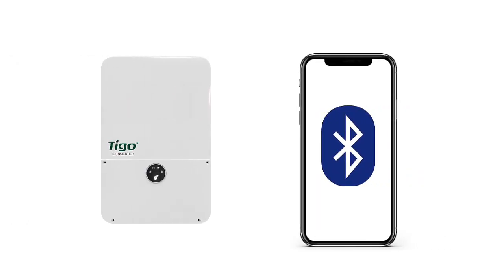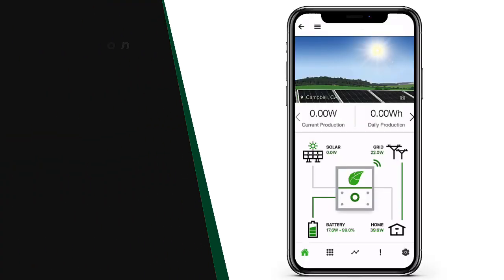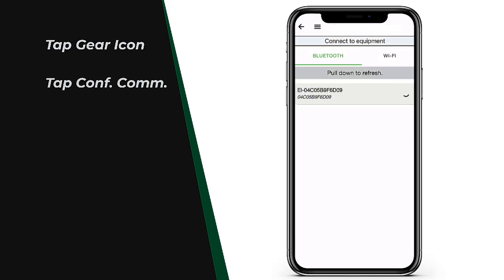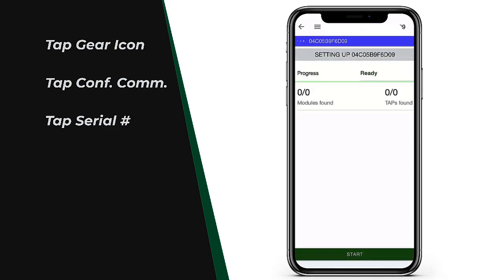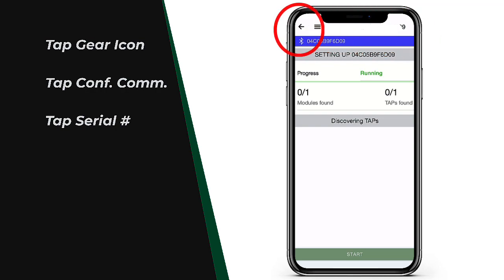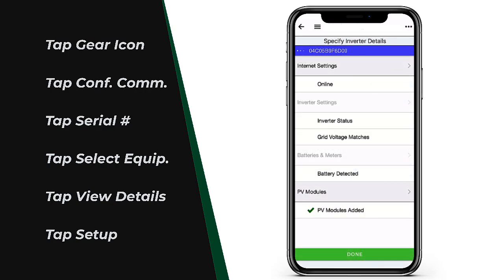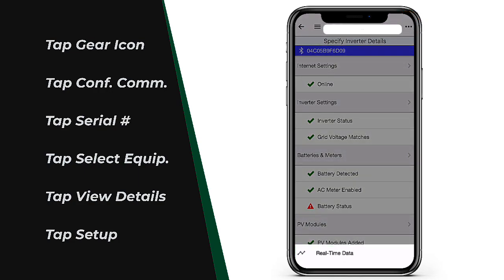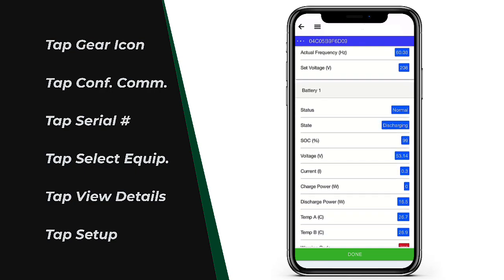Tigo Tech Talk - Connecting EI App to the EI Inverter (US) with no internet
This video covers how to connect the Tigo Energy Intelligence (EI) app to an EI Inverter without internet availability.